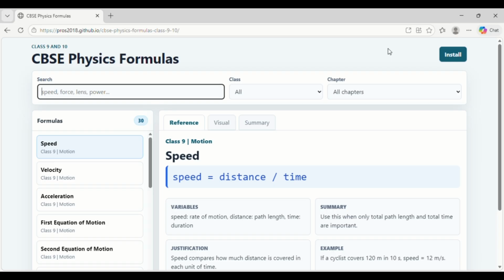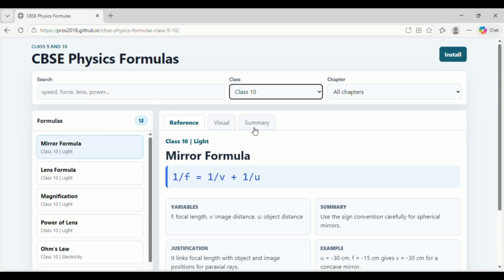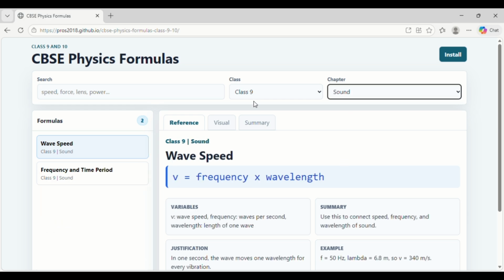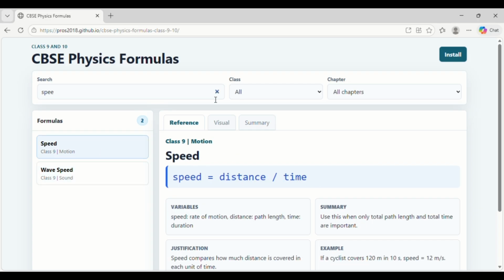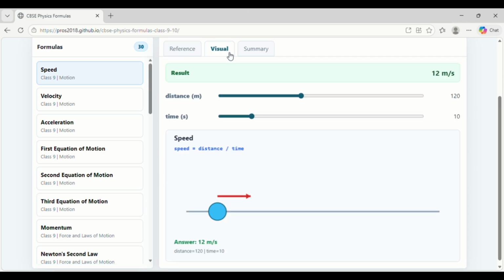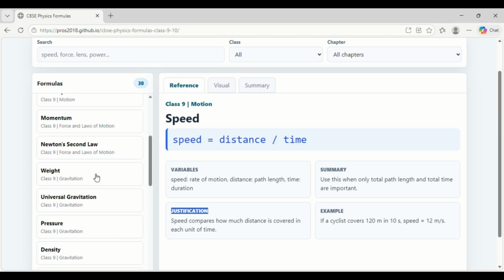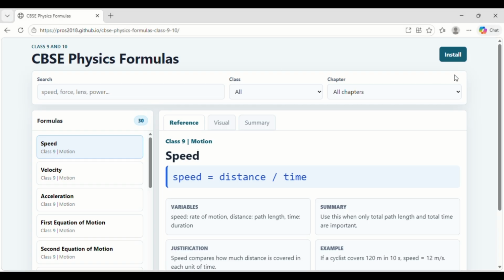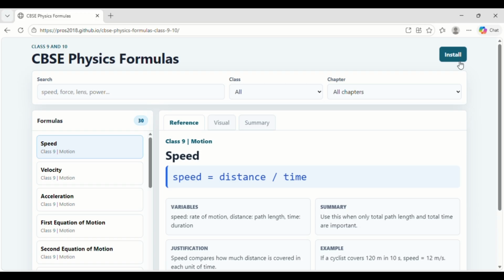🔥 Best Free App for CBSE Physics Formulas – Class 9 & 10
🚀 Struggling to remember Physics formulas for your CBSE exams?
This FREE web app has ALL Physics formulas for Class 9 and Class 10 —
organized chapter-wise, searchable, and works on any device!

✅ What's inside the app?
- All CBSE Physics formulas for Class 9 & Class 10
- Chapter-wise organized formulas
- Search any formula instantly
- Visual + Reference + Summary view
- Works on Mobile, Tablet & Desktop
- 100% FREE – No login required!

📌 Perfect for:
✔ CBSE Board Exam preparation
✔ Last-minute revision
✔ Quick formula lookup during study
✔ Science students across India

💡 Bookmark this app and ace your Physics exam!

📢 Share this with your classmates and friends — it's completely FREE!